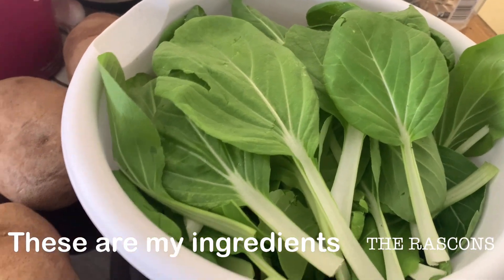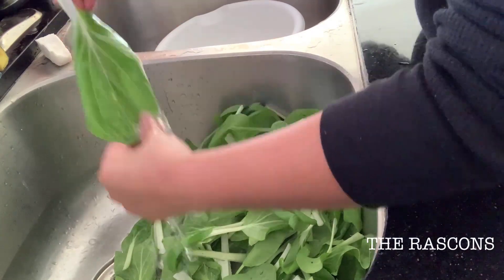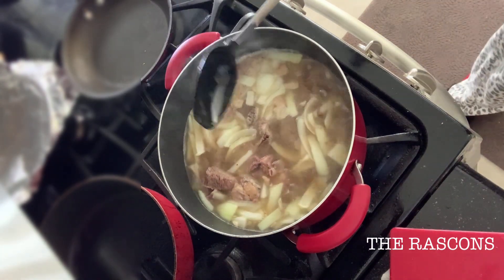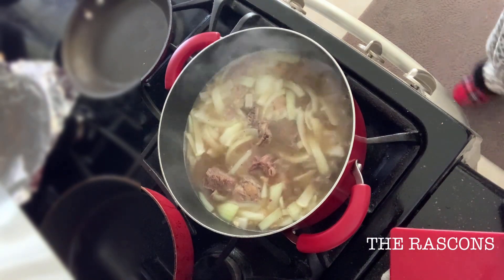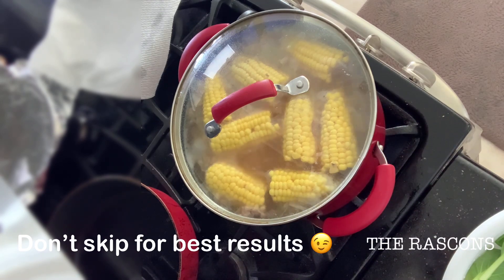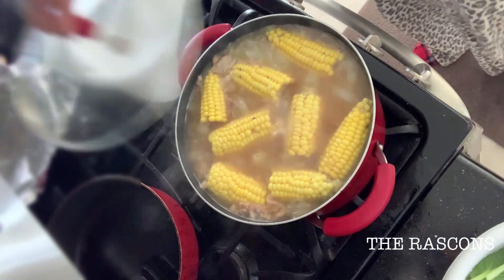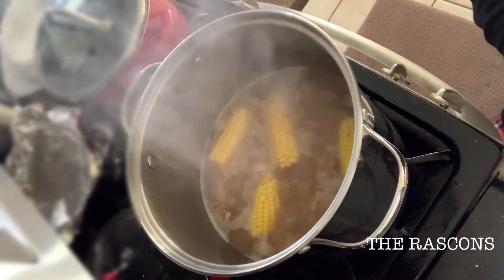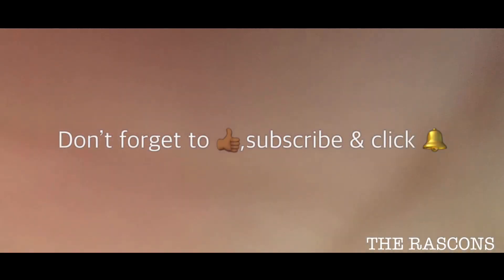How to cook nilagang baka mommy mel’s version/THE RASCONS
Welcome to our family channel
As a Filipino I know this food is very famous to all Filipinos coz this is one of our favorite Filipino food,I’m happy to share my version of nilagang Baka,I hope you all like it.